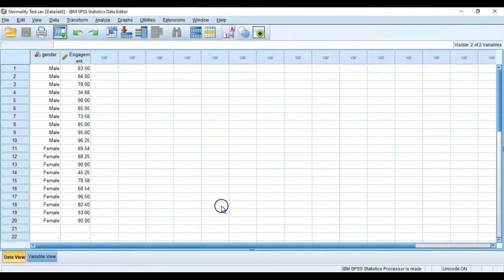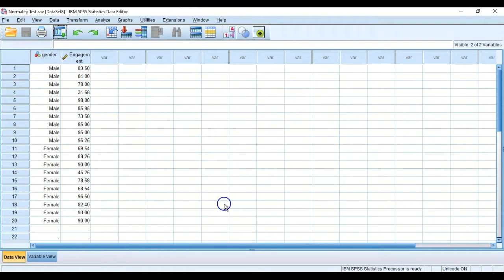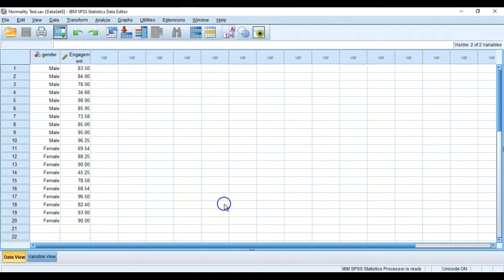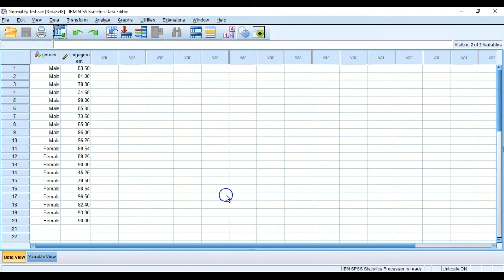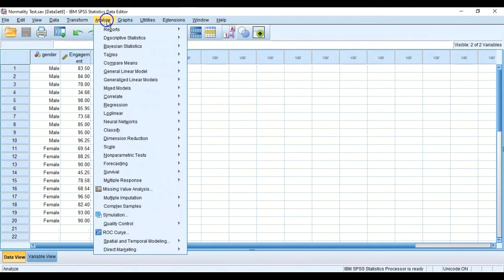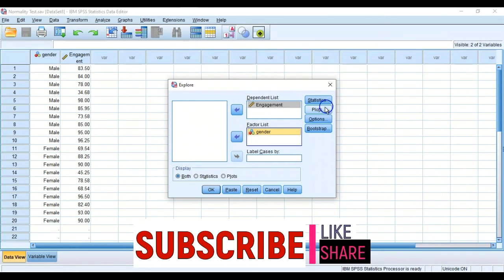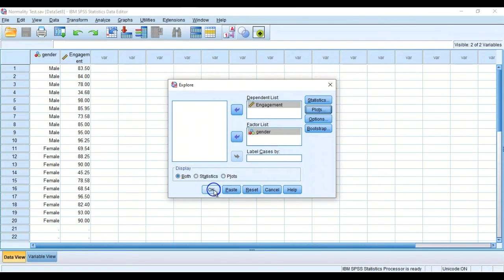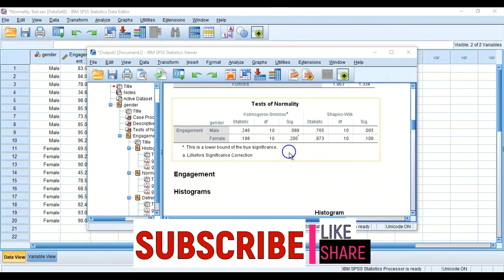How to test for normality for 1 independent variable in SPSS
testing for normality is one of the assumptions of analysis like ANOVA, where you check if the dependent variable is normally distributed among the groups of the independent variable.